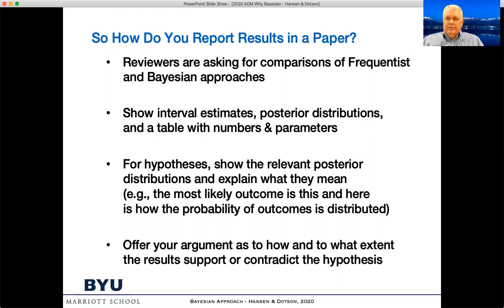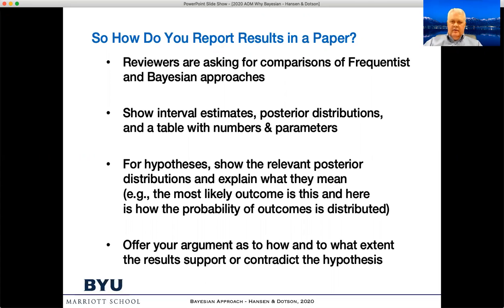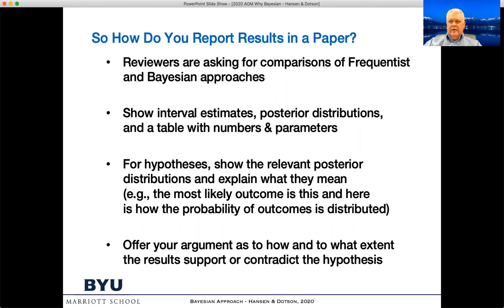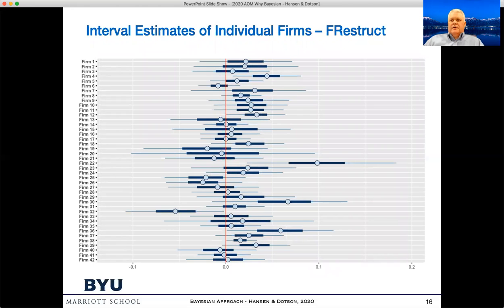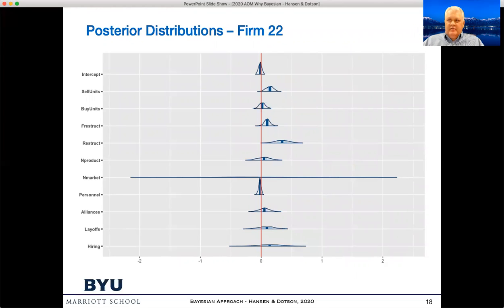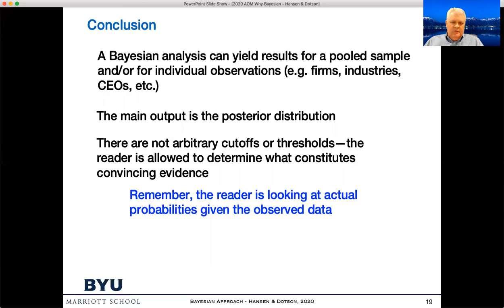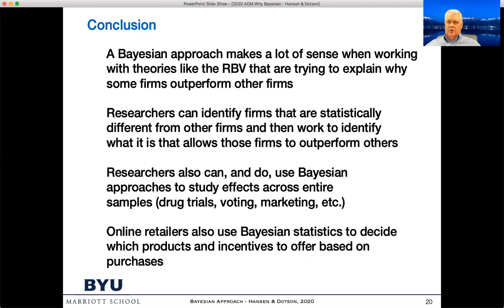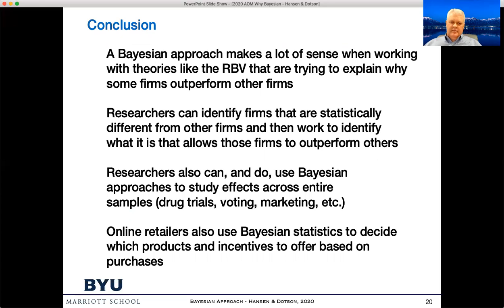6 Hansen BayesianProject SEG 3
Mark Hansen
Executing Bayesian Managemeent Research 3